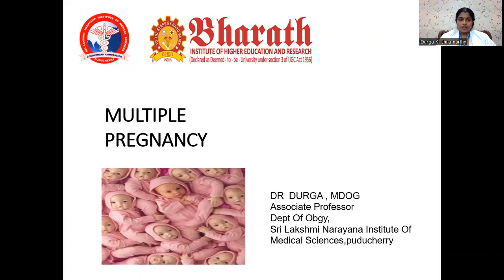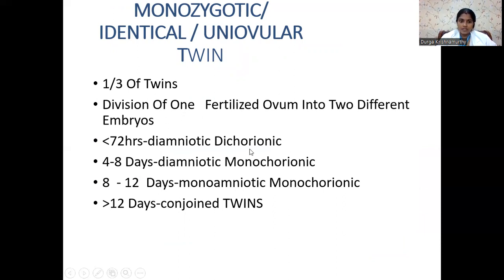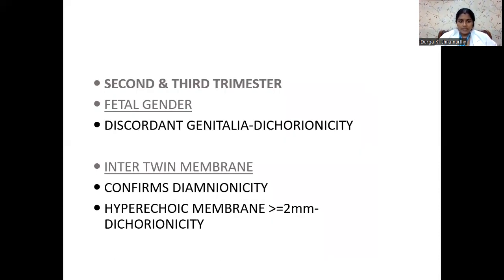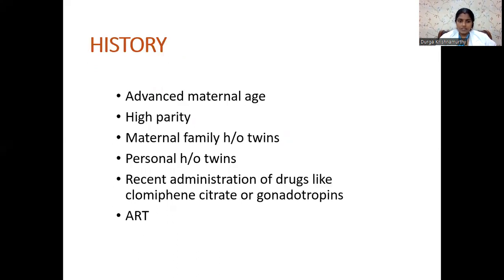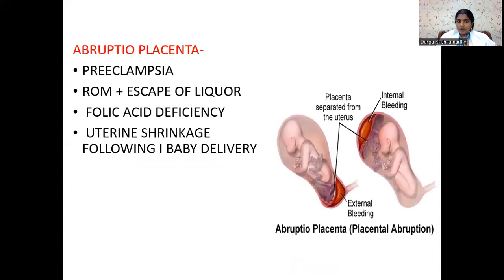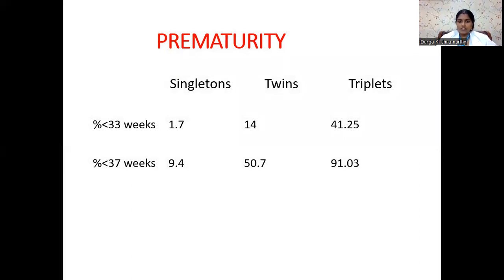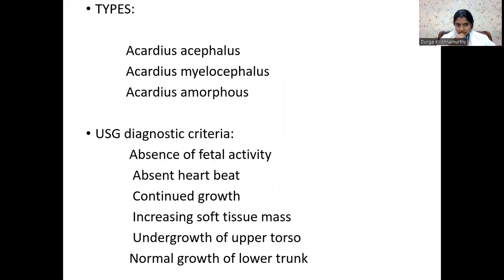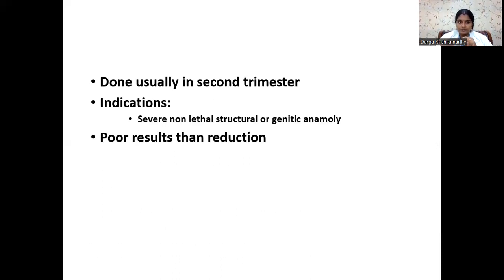Multifetal Pregnancy -Dr .K. Durga